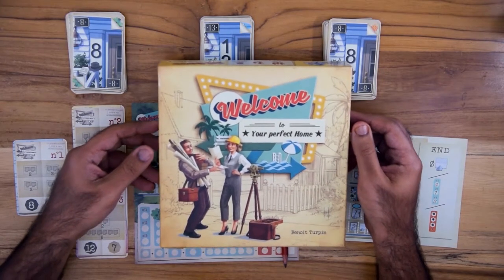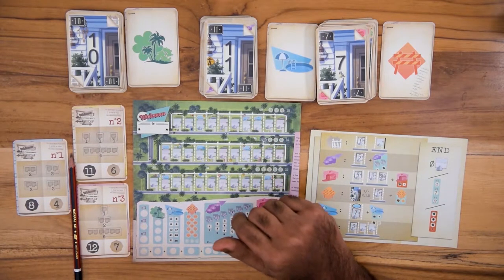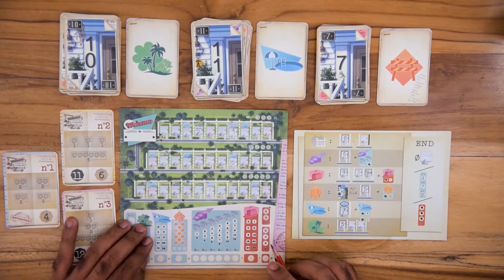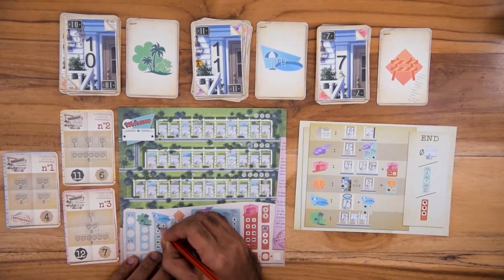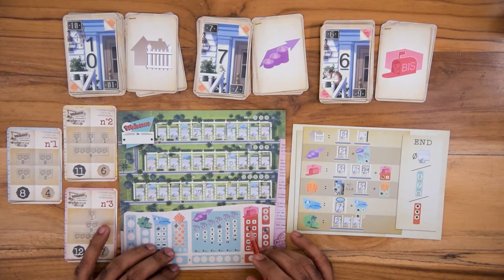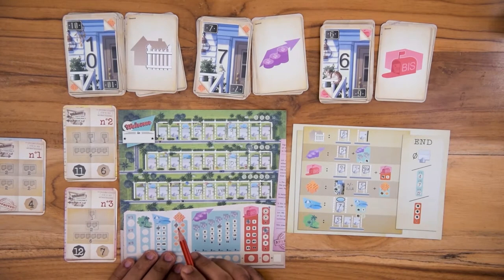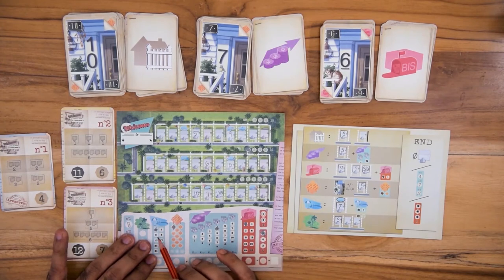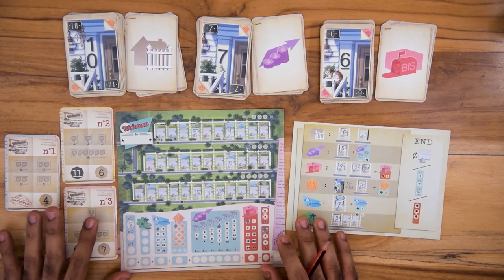Learn to Play: Welcome To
Designer: Benoit Turpin
Illustrator: Anne Heidsieck
Publisher: Blue Cocker Games

Please let us know any thoughts you might have on the video in the comments below!